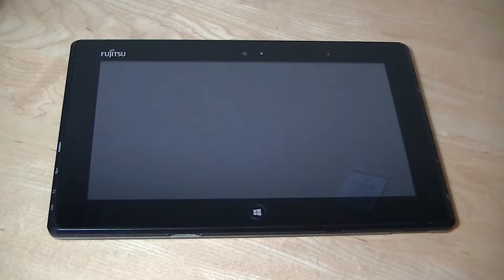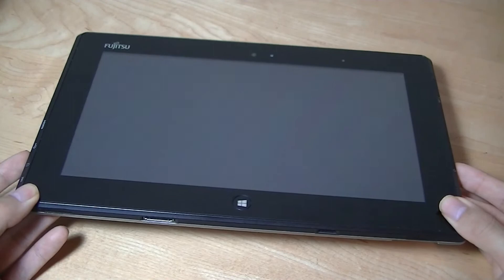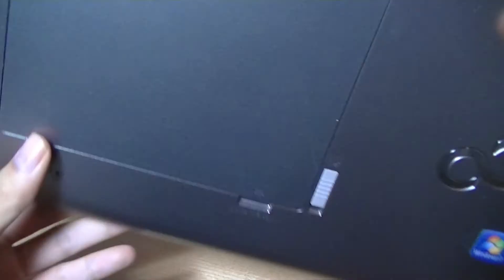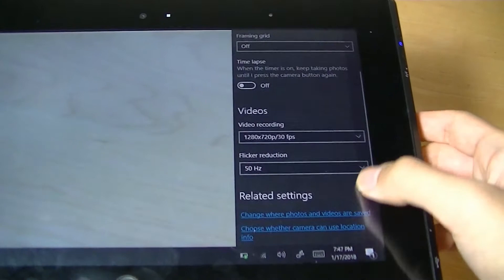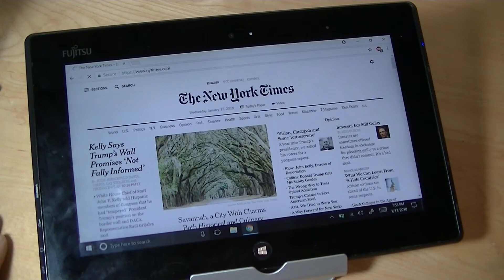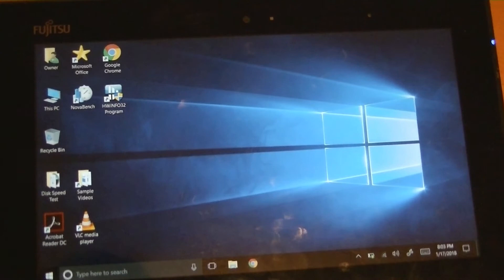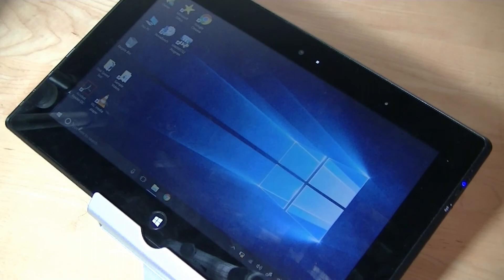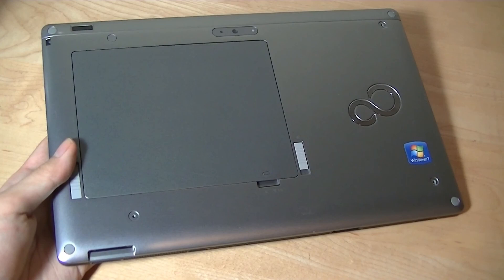REVIEW: Fujitsu Stylistic Q572 - AMD Windows Tablet PC?!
We revisit the Fujitsu Stylistic Q572 (AMD-powered), 4GB RAM

Details:
Fujitsu Stylistic Q572 10.1 Slate Tablet PC - Q572-W8-001
AMD Z-Series Z-60 (Hondo) 1GHz, 4GB RAM, 64GB SSD Drive
10.1" LED touchscreen WVA wide screen, 1366 x 768 / HD, AMD Radeon HD 6250
802.11n, Bluetooth 4.0, 2-cell - up to 5 hours battery, Trusted Platform Module (TPM) Security Chip , fingerprint reader, SmartCard reader

Business users who want the style and convenience of a touch-screen tablet without sacrificing the essentials of enhanced security and usability need look no further than Fujitsu’s Windows 8 device line-up. The new Fujitsu STYLISTIC Q572 is an ultra-lightweight, 10.1-inch tablet PC system which combines high performance with extensive security-enhanced features including an incorporated fingerprint sensor, SmartCard reader and Full Disk Encryption (FDE) and tops it off with day-long working, supported by a swappable battery.

amd_z_72x62
The STYLISTIC Q572 comes in 10.1 -inch Wide-view anti-glare touch-screen display which allows efficient content creation with either pen, finger and on-screen keyboard.
Leveraging on the Windows platform, the STYLISTIC Q572 allows easy integration into existing IT infrastructure.
Weighing only 820g, the STYLISTIC Q572 is perfect for professionals on the move.
Safeguard your data from unauthorized access with Fujitsu’s Trusted Platform Module (TPM), biometric fingerprint sensor, dedicated smart card slot, HDD and BIOS password protection and Intel® Anti-Theft Technology.